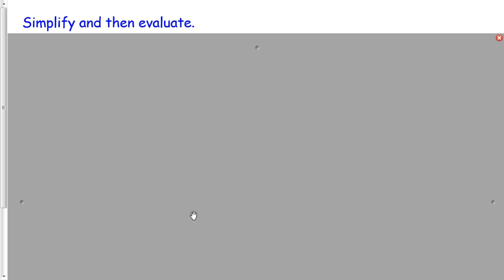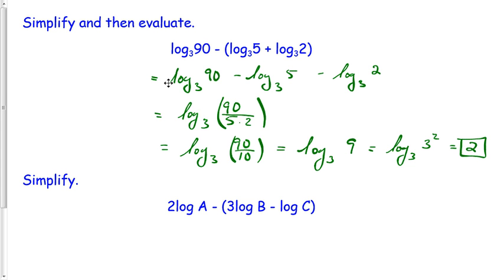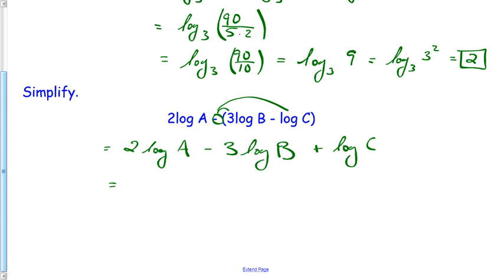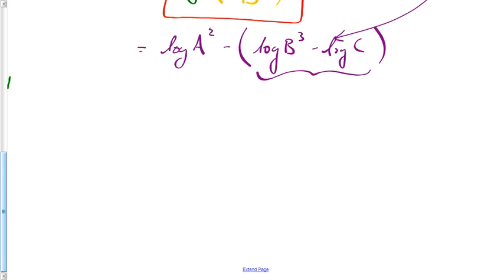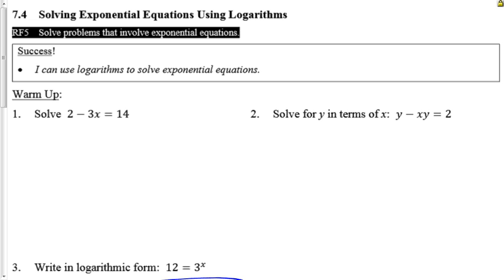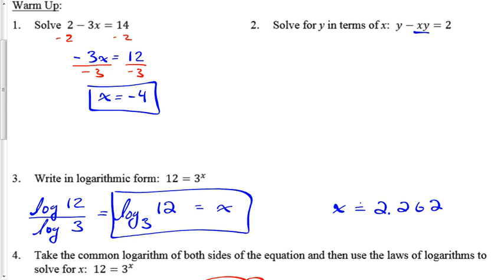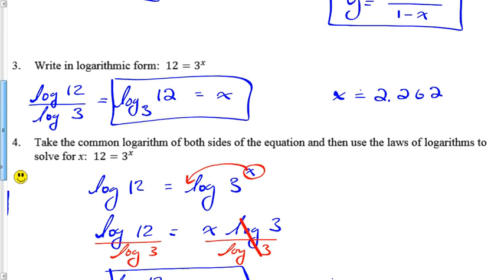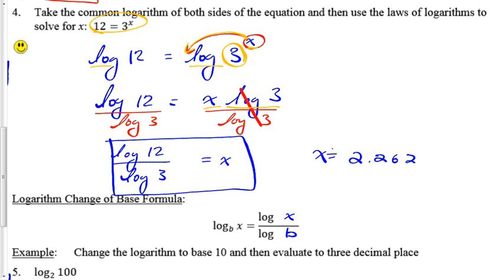Math 30-2 Lesson 7.4 Part 1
Review Laws of Logs and begin solving exponential equations algebraically.